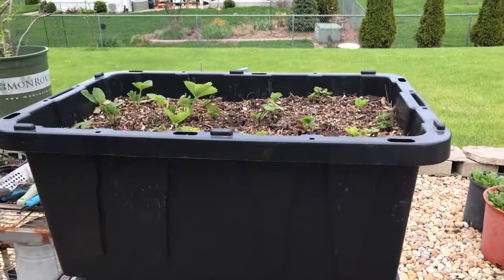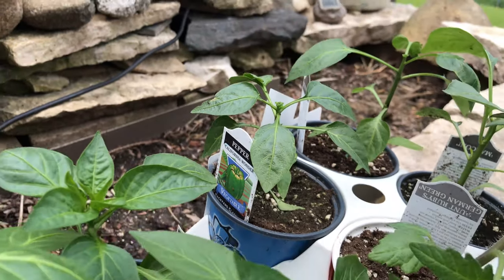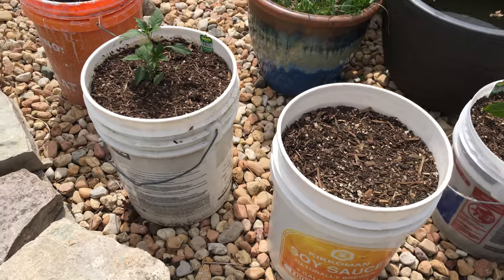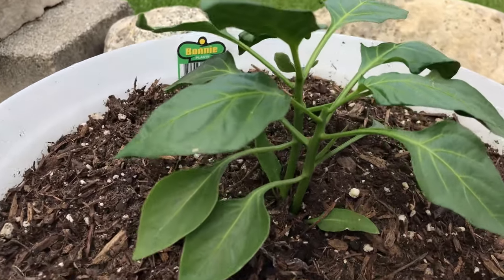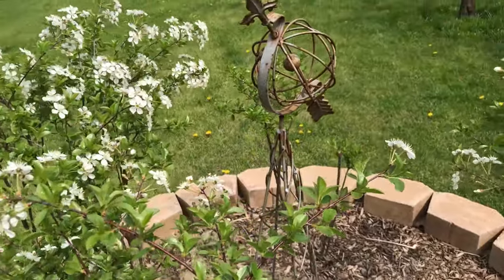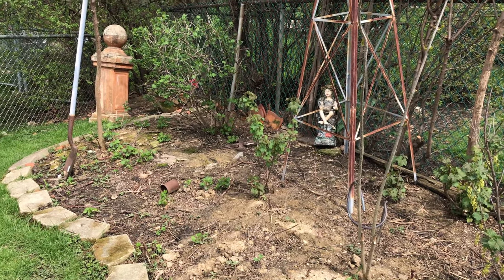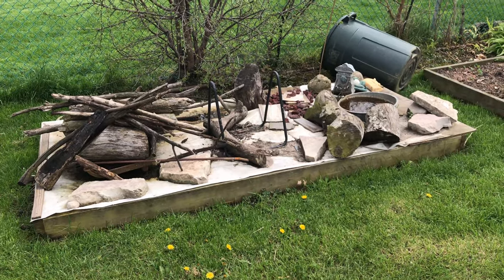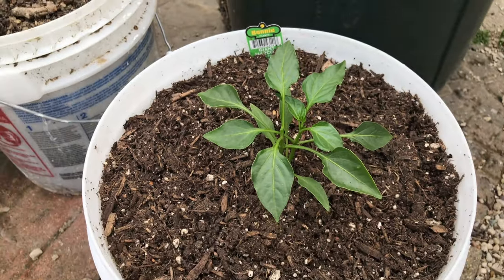Our Backyard Organic Garden Season Documentary (Part 1 of 5)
This is a mini series documentary of our suburban backyard organic garden during the 2020 growing season.